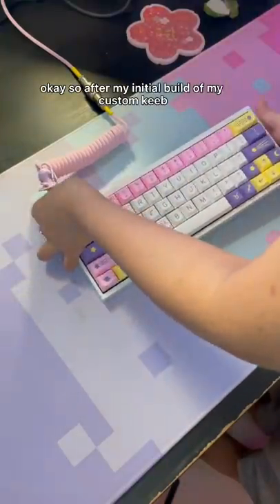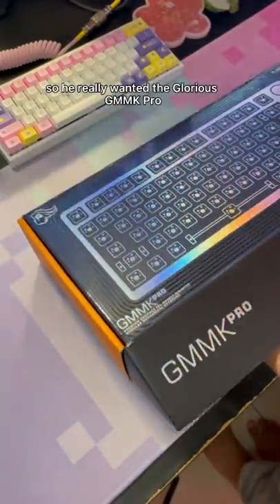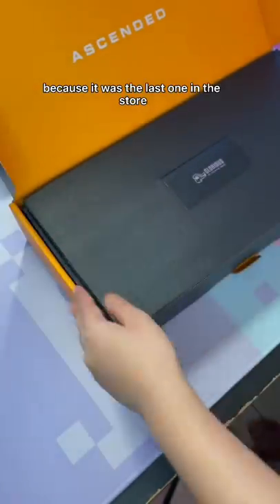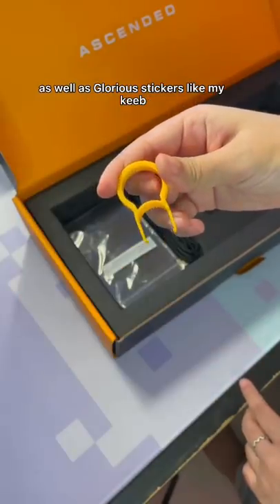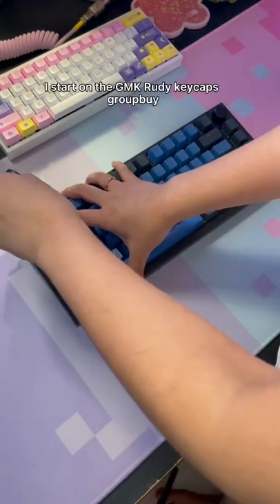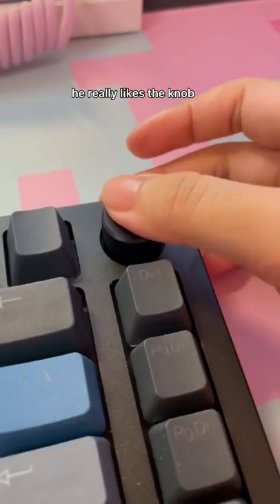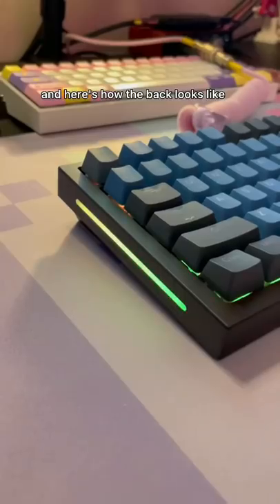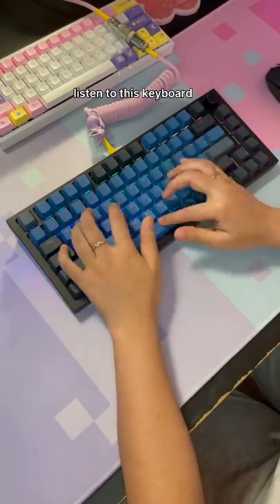I got my bf a custom keyboard - GMMK Pro with Holy Pandas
He got me into custom keyboards and holy pandas so I thought I'd surprise him.